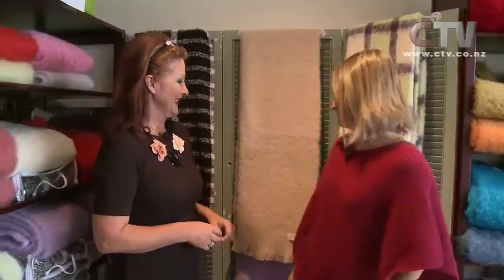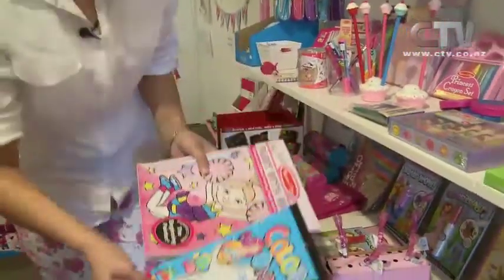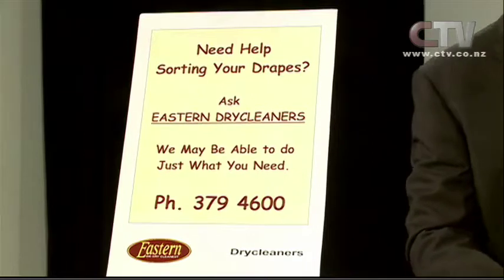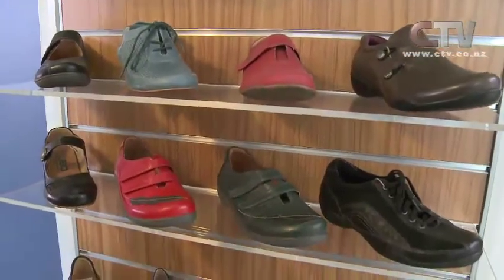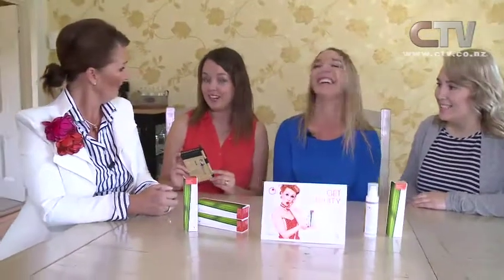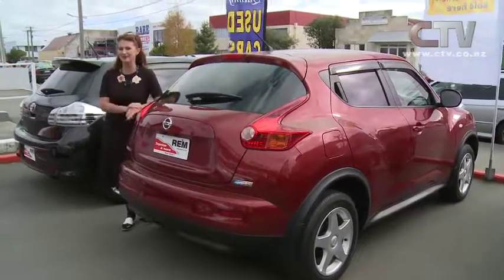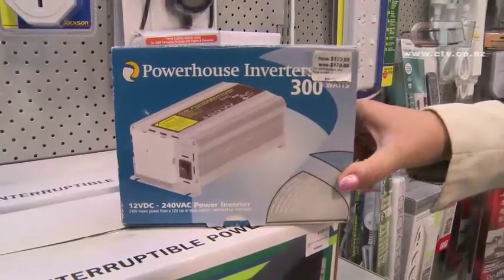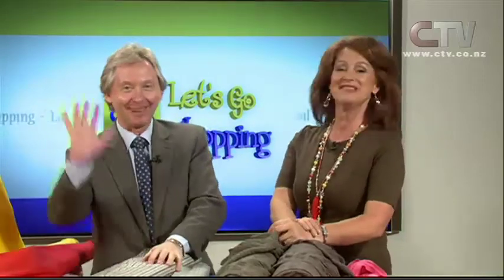Let's Go Shopping - 28th April 2015